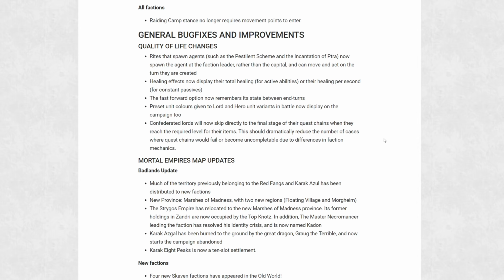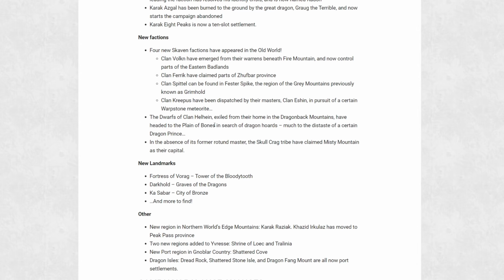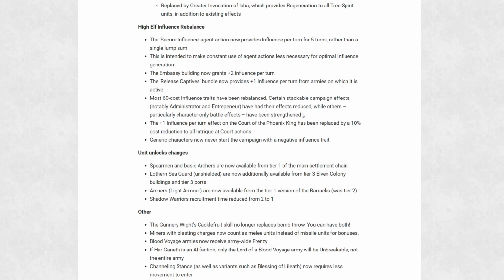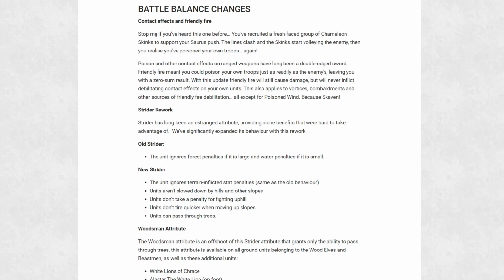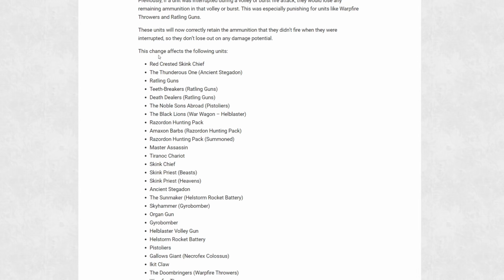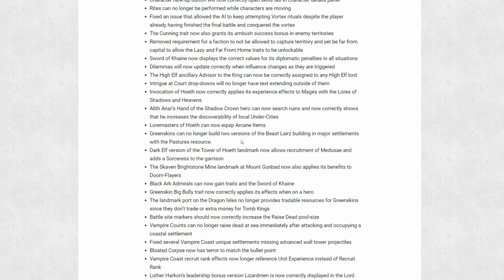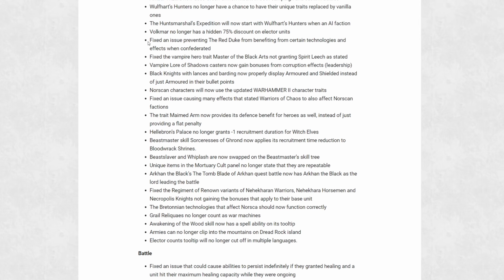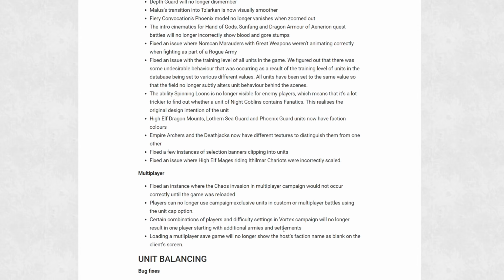The Total WAAAGH! Update Patchnotes | Campaign Changes | Total War: WARHAMMER II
Evenin' folks. Today we're looking at the Total WAAAAAAGH!! patchnotes, starting with the bits specific to the Greenskins rework.